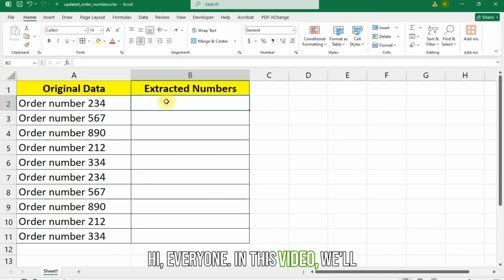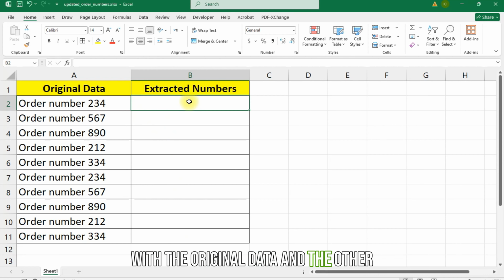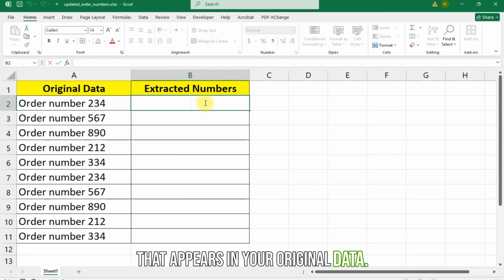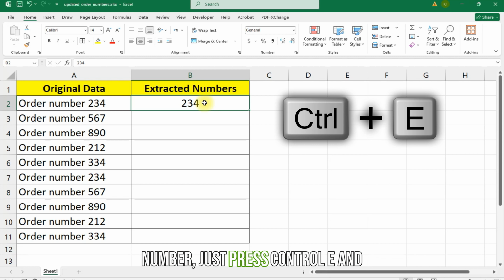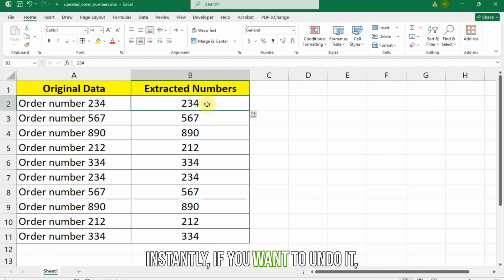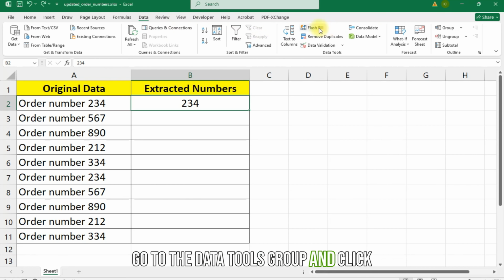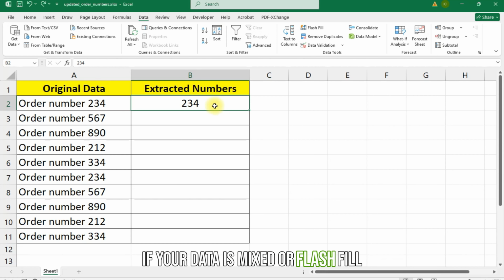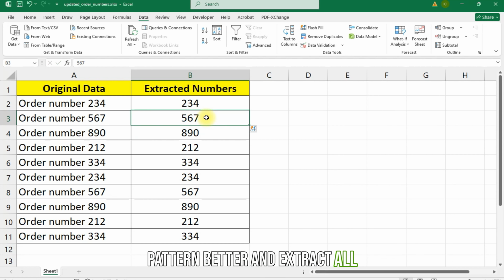How to Extract Numbers From a Cell in Excel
Learn how to extract numbers from a cell in Excel with this easy step-by-step tutorial! 🔢 In this video, you’ll discover how to separate numbers from text using Excel formulas like TEXTJOIN, MID, ROW, and IF, as well as Flash Fill and Power Query methods. Whether your data is mixed with text or symbols, you’ll learn multiple ways to extract only the numeric values accurately.

Perfect for students, accountants, data analysts, and Excel beginners, this Excel number extraction tutorial will help you clean messy data and work more efficiently.